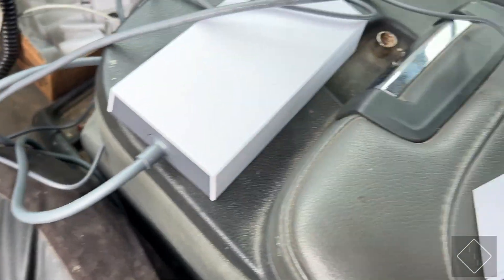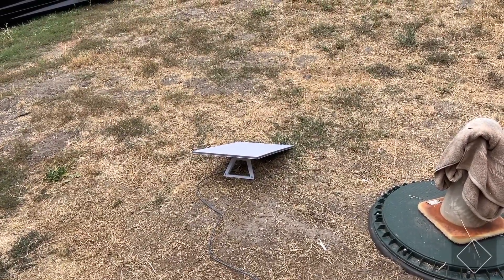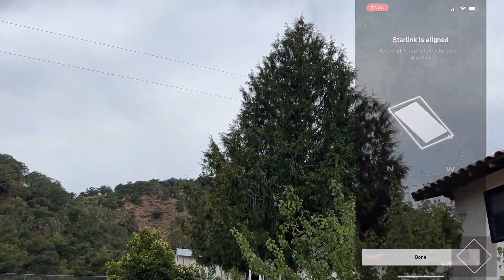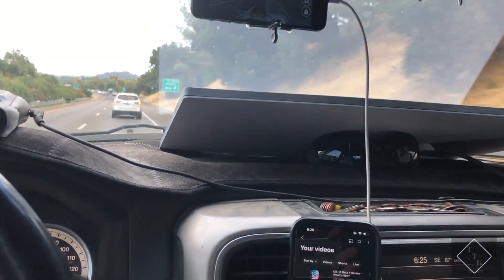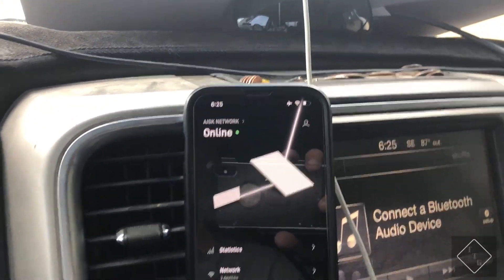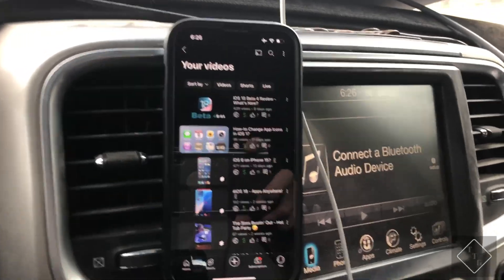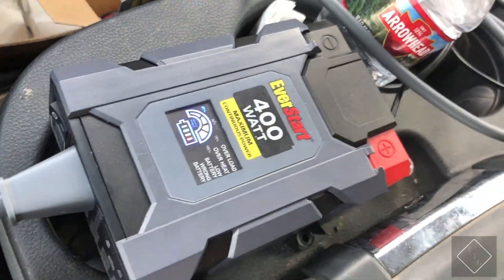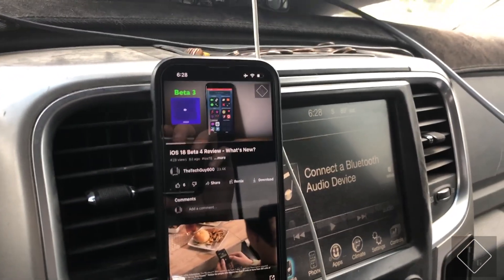Will Starlink Gen 3 Work While Driving?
This is a bit of an update to the Gen 3 Starlink on how it works while using it in a mobile application and driving down the highway.

📍 Get a FREE month of Starlink residential internet service by signing-up with my referral

📍 Interested in a perfect portable solar power station to keep your Starlink mini running off-grid?